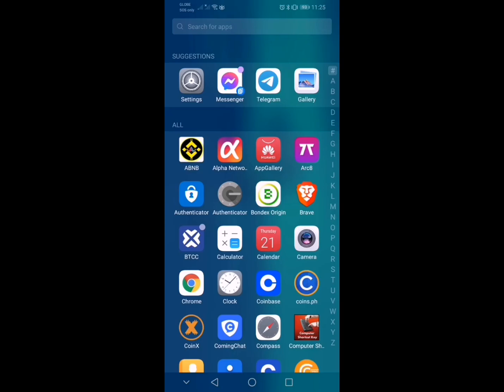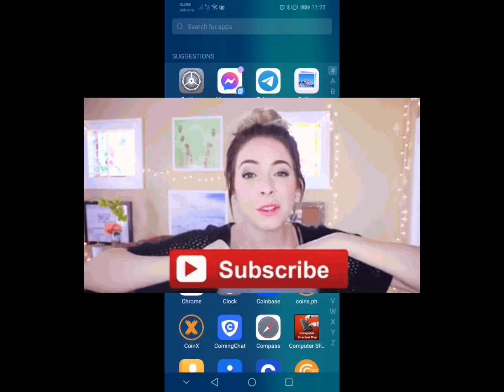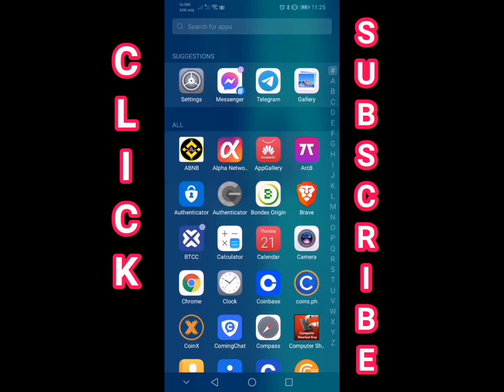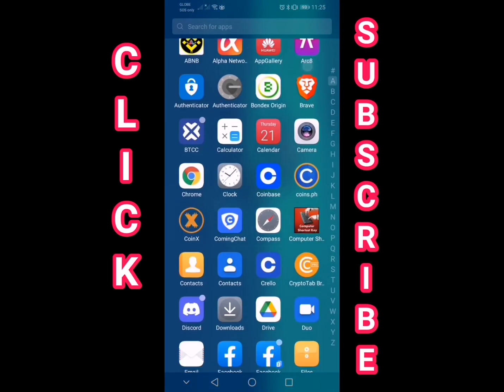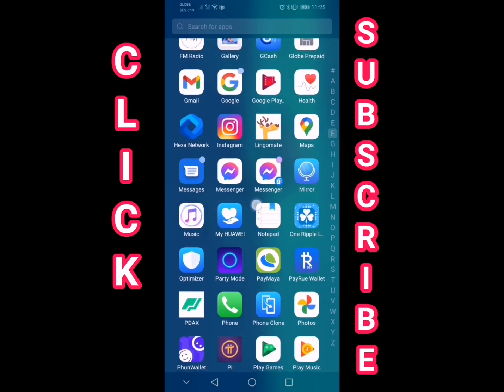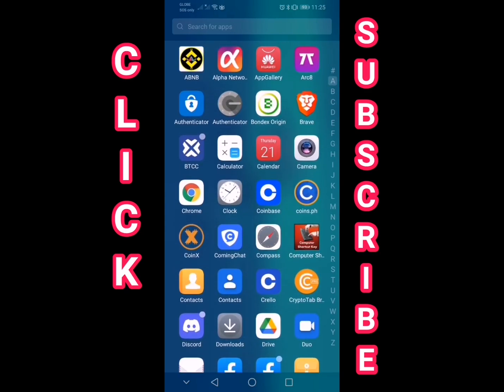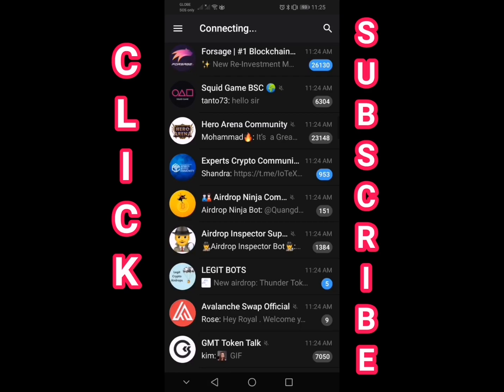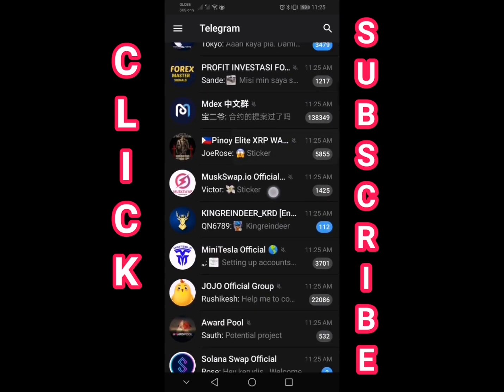Rocketdoge Airdrop How to Swap Buy and Sell 💰🔥😁😎💪🐶🐕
🇺🇸🔥💰ROCKETDOGE DON'T MISS THIS AIRDROP 😎😎👌👌👌

DOGE ROCKET TO THE MOON

Fast and cheap transactions, easy staking and farming with the most potential cypto platform in the world...

RocketDoge operates on the Binance Smart Chain (BSC) platforms. Make transactions faster and cheap. It will offer decentralized finance services with much lower transaction costs and faster transaction speeds. In addition, RocketDoge Swap Function is through Liquidity Pool.

The staking interest can be harvested at the discretion of the client. Moreover, RocketDoge platform is a completely upgraded version of the rest of the platforms, it has their advantages, and eliminates unnecessary disadvantages. This will make users feel like they have found a project that really has strong growth potential, which results in the long-term value of its token.

RocketDoge inherits the same beginnings as DogeCoin, but with a professional staff, as well as pre-defined directions, it is expected to be a potential project in the future, and have a chance to achieve the same achievements as DogeCoin. It will be a profitable opportunity for investors, as well as for Liquidity Providers in the future.

About RocketDoge

The technical team and RocketDoge founders are very strong, with the co-founders all having experience in the field. They are Software and Database Experts, Software Developers from all over the world. They are technical experts, programming for the world's leading organizations in information technology, software and management systems.

RocketDoge's marketing strategy is also aimed at beneficial users. This is a very wise move of RocketDoge and promises to attract a lot of users in the future.

ROCKETDOGE is the BEP-20 standard native RocketDoge token. RocketDoge generates ROCKETDOGE to reward people who contribute to the liquidity pools through various methods. ROCKETDOGE can either be further pooled into Liquidity Pools or traded on the exchange.

NOTE: THIS VIDEO IS ONLY FOR EDUCATIONAL AND INFORMATIONAL PURPOSES ONLY.